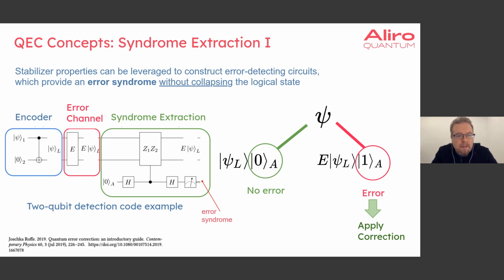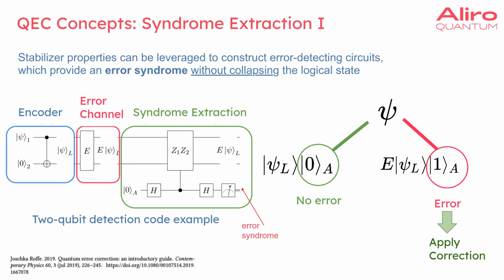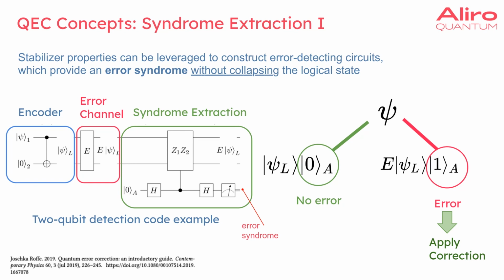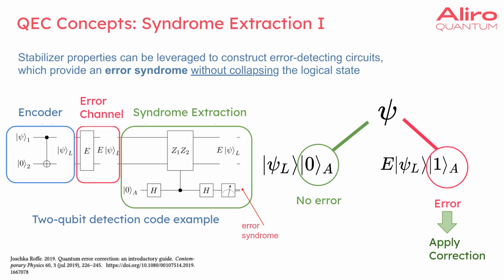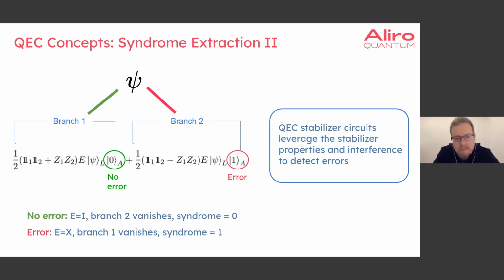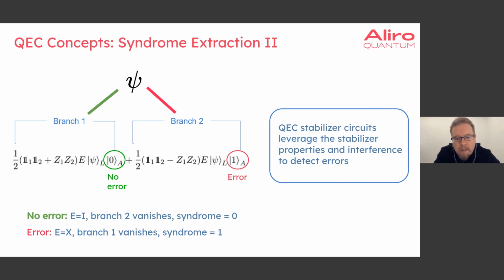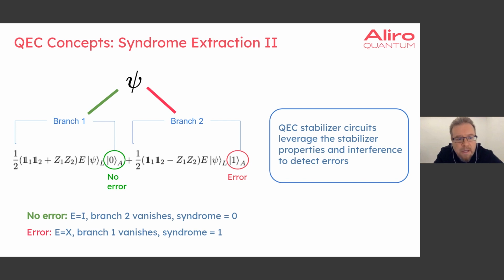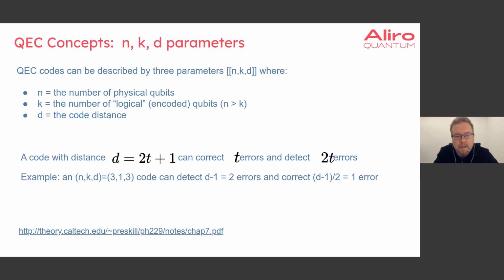Quantum Error Correction Core Concepts: Syndrome Extraction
How can we leverage these mathematical properties of our stabilizers and build circuits that can actually detect errors and correct errors? In this video, Keith Kenemer, Aliro Quantum Research Software Engineer, give a high-level explanation of the process.

Check out the full “Scheduling Quantum Error Correction in Entanglement-based Secure Networks” webinar